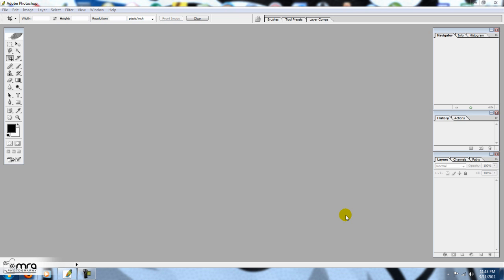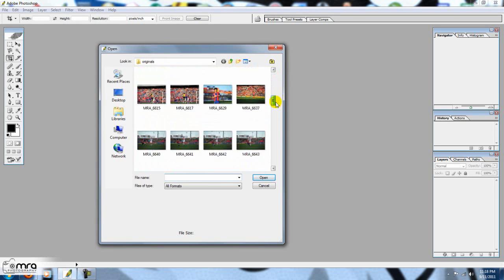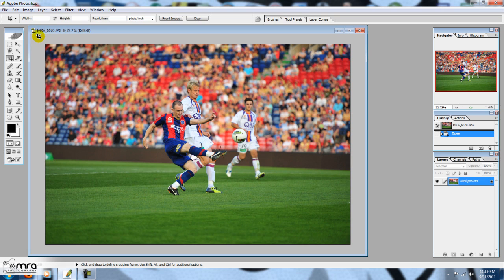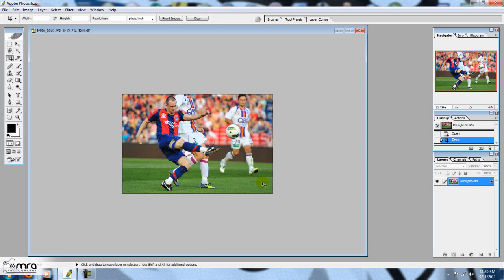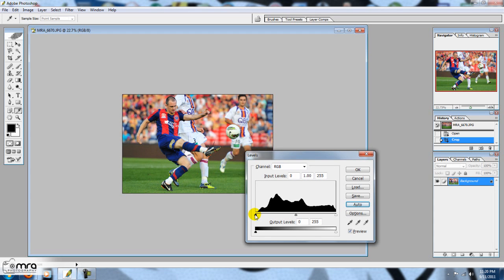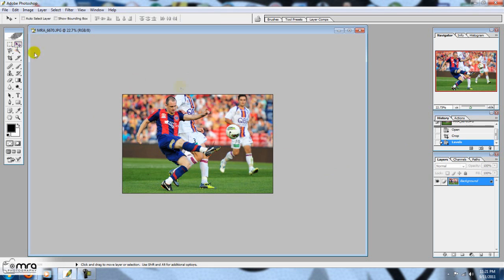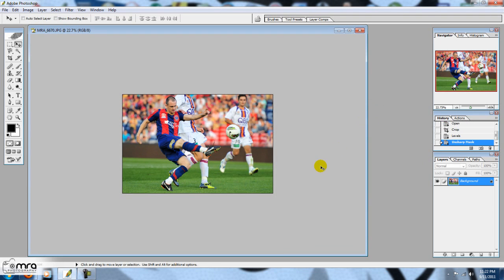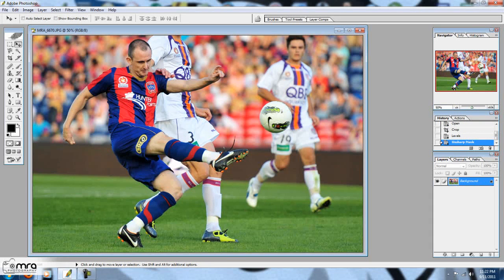Photography tutorial: Quick post processing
Thanks for tuning in to my first video, which I hope will be the first in a set of many.

Here I demonstrate a really quick but effective post processing technique for use on sports images or every day shots that don't require loads of work or time.

Often we need to edit images on the go and in a hurry, particularly when working for editorial companies or newspapers.

This takes about 15-20 seconds to do and the results are impressive.

Good luck and I'll do my best to answer any questions.

Thanks!

Feel free to take a moment and check out my FlickR